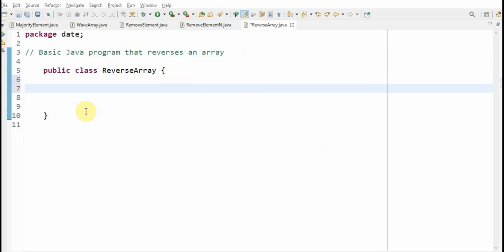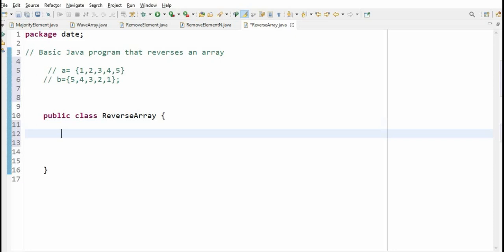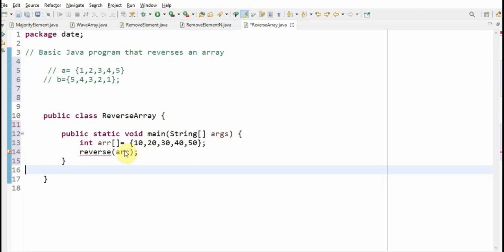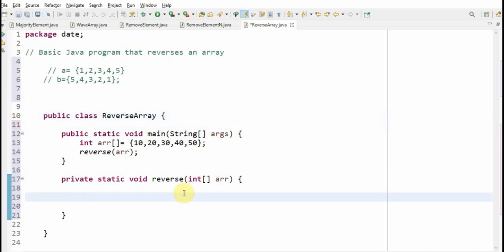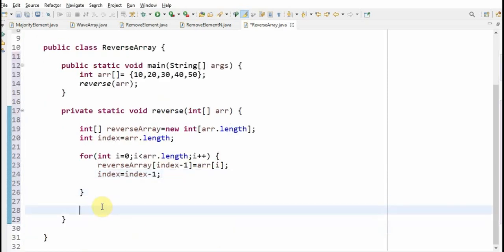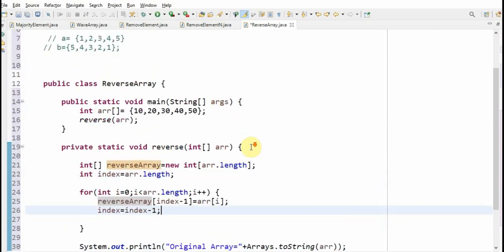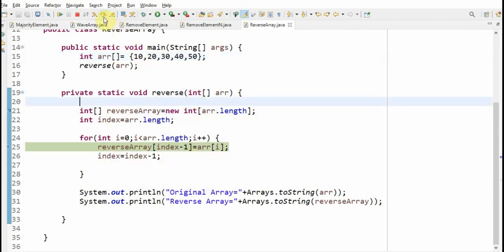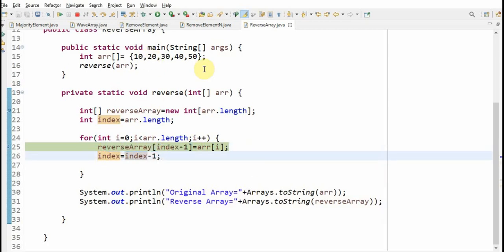How to Reverse Elements in an Array in Java